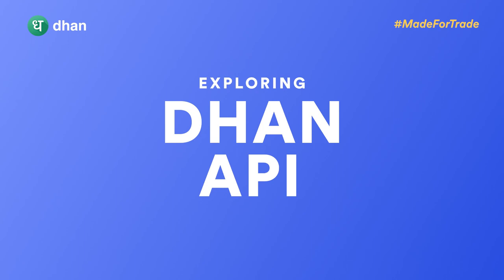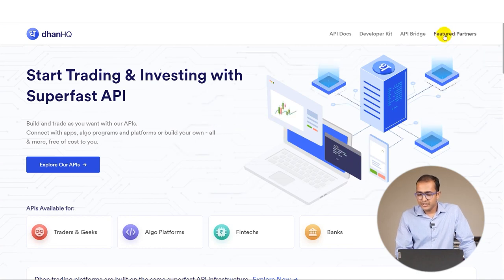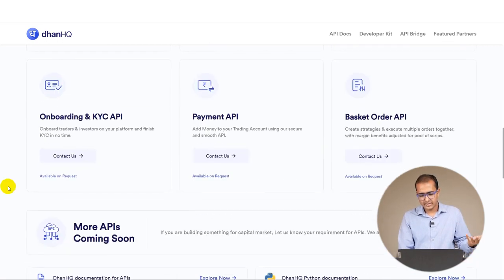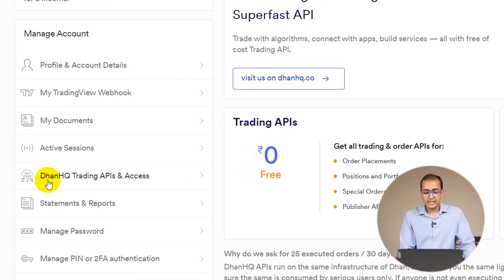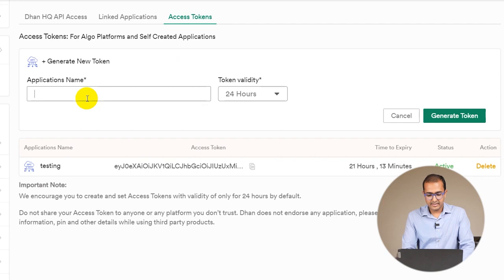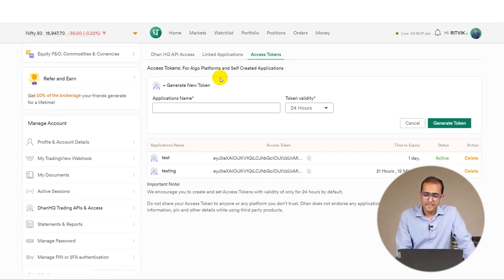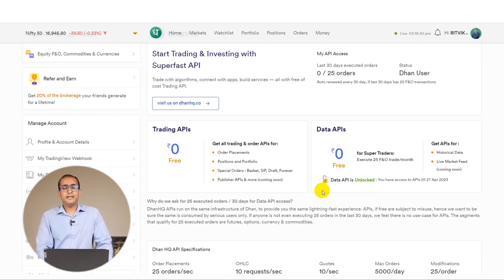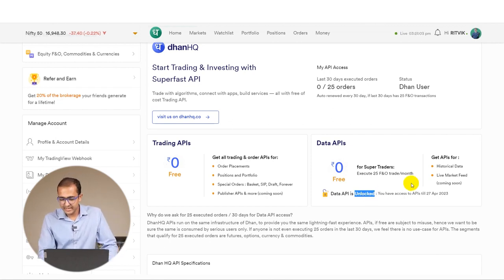What is an API Explained in Detail Introduction to DhanHQ API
In this video you will get to know what is an API & Introduction to DhanHQ API.

00:52 - DhanHQ Walkthrough
03:11 - Generate API Access Token
04:57 - How much does Dhan API cost
05:36 - Access Data API